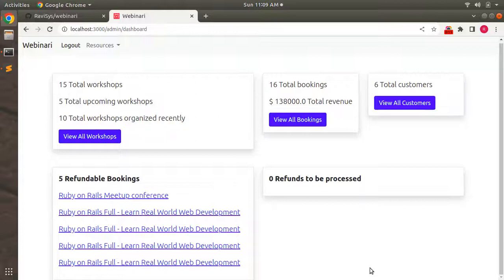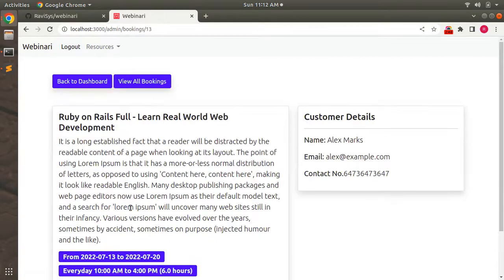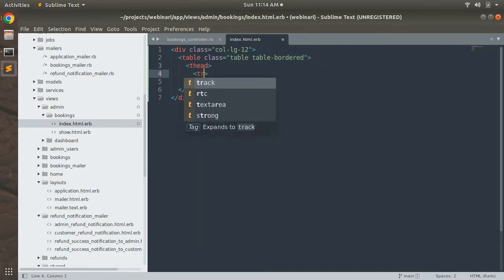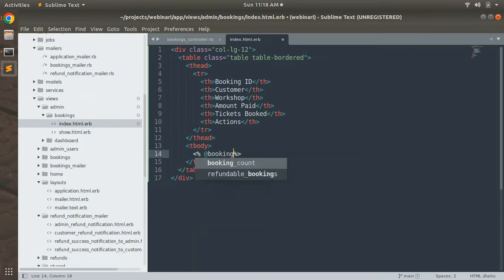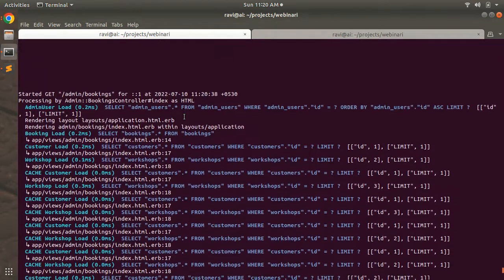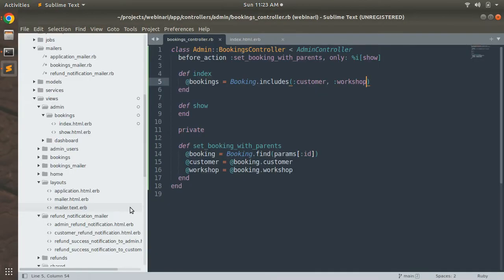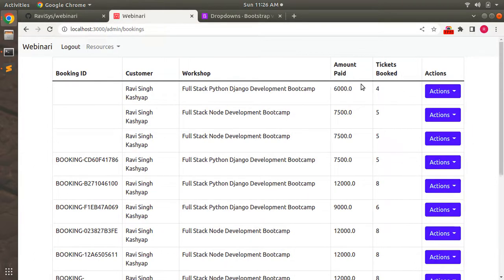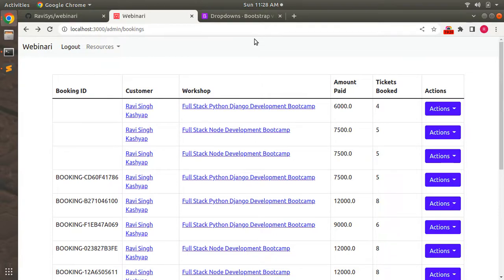Writing Faster Queries to Eager Load Data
Hello Friends

In this lecture we will see how to write better queries to load associated data to make performance faster. Please watch the complete lecture for better learning.

Thanks